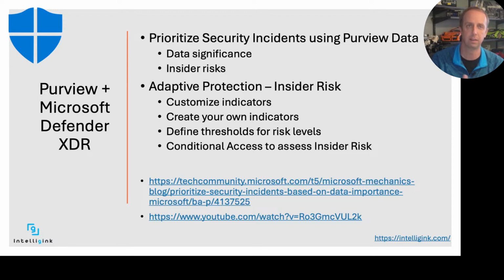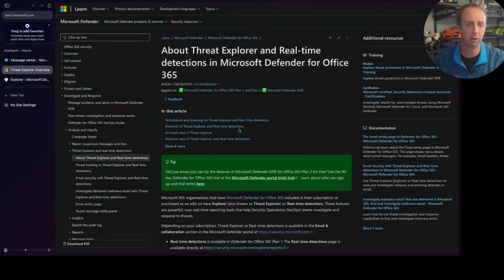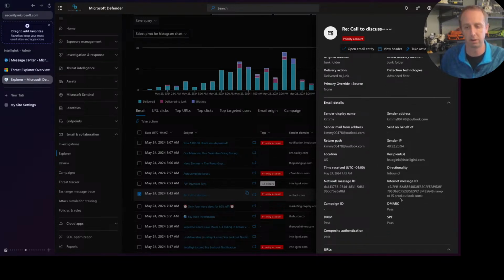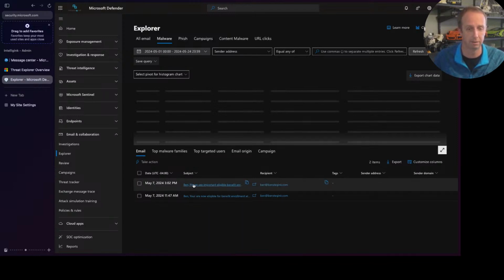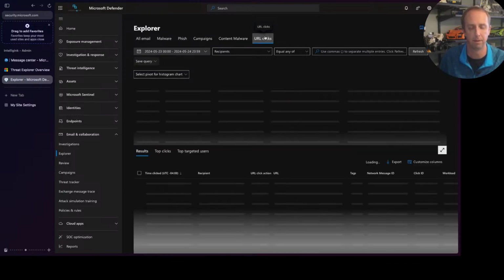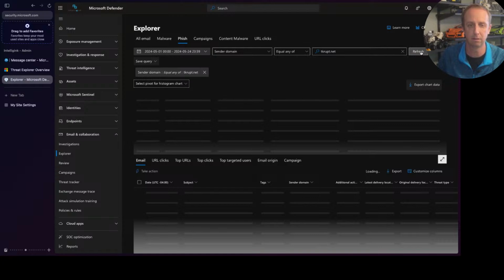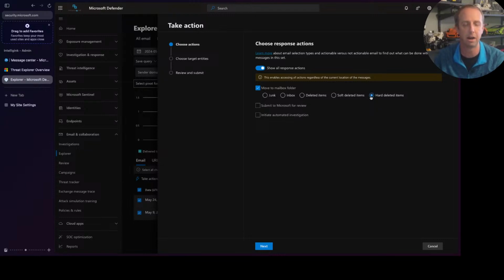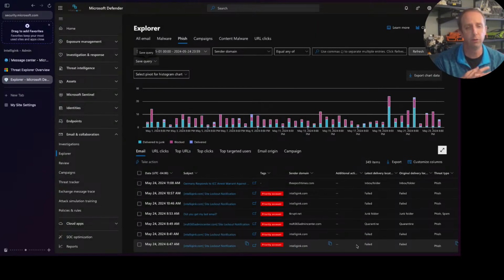May 2024 Microsoft 365 Office Hours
Join Ben Stegink live for a Microsoft 365 tip or trick, his favorite Microsoft 365 news from the the past month, and answering your question live!

Agenda:
11:00 am - 11:15 am EST: Microsoft 365 News
11:15 am - 11:30 am EST: Microsoft 365 Tips & Tricks
11:30 am - 12:00 am EST: Your questions answered!